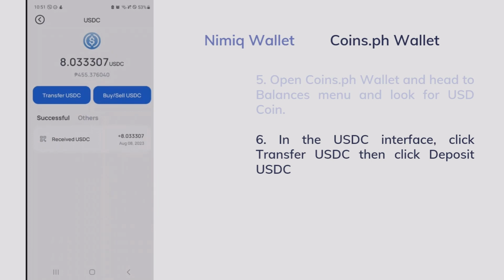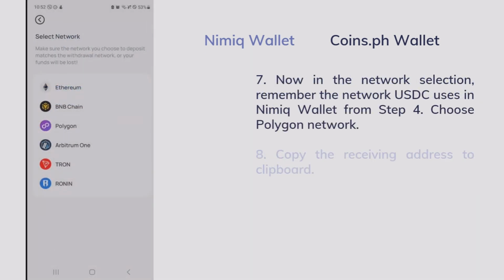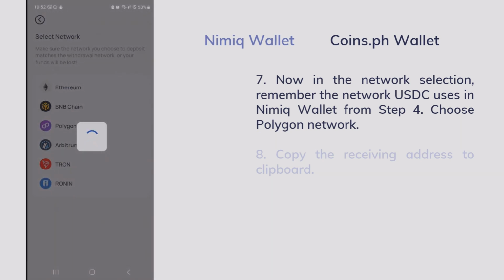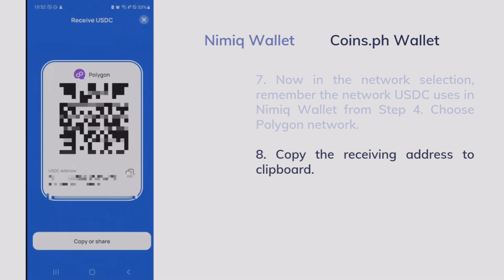How to convert NIM to PHP from Nimiq Wallet to Coins.ph using USD Coin (Polygon)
Learn how to seamlessly convert your NIM cryptocurrency to PHP using Nimiq Wallet and Coins.ph Wallet, with USD Coin (USDC) as the bridge currency on the Polygon network. Follow our step-by-step guide to effortlessly transfer and convert your NIM to PHP, unlocking a new level of flexibility in managing your digital assets. Say goodbye to complicated processes, and say hello to simplicity and convenience!

Please take note, Nimiq is not ERC20 nor BSC nor MATIC token. Any loss is personal responsibility.